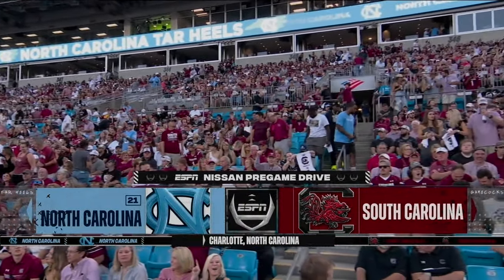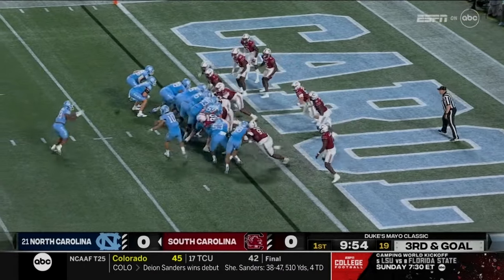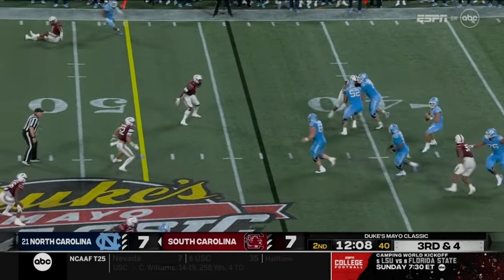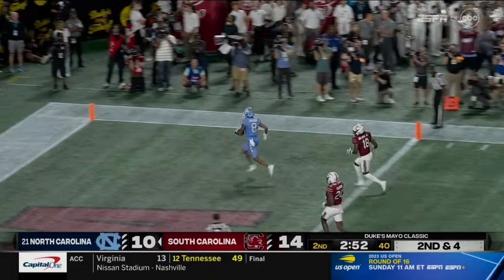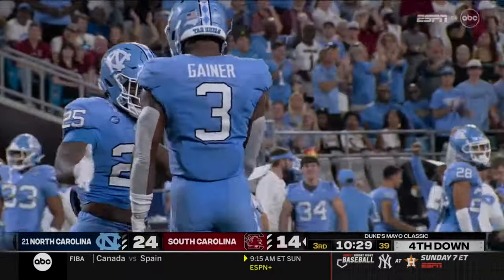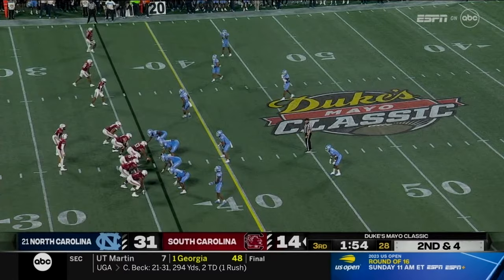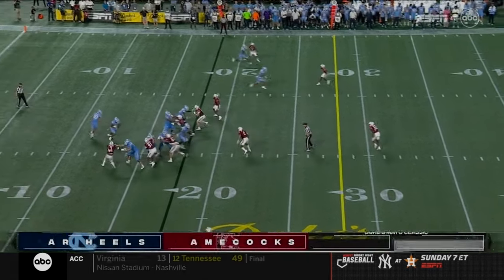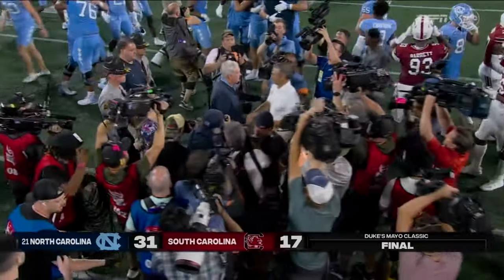UNC Highlights vs South Carolina | 2023 Duke's Mayo Classic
Video is property of ABC/ESPN.

Tar Heel Tapes is fan-run account posting UNC basketball and football videos.